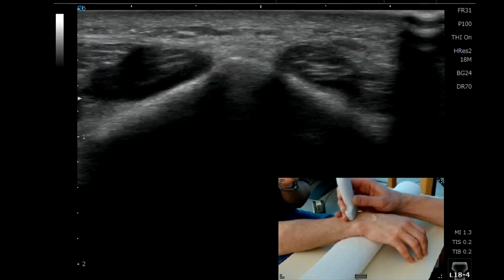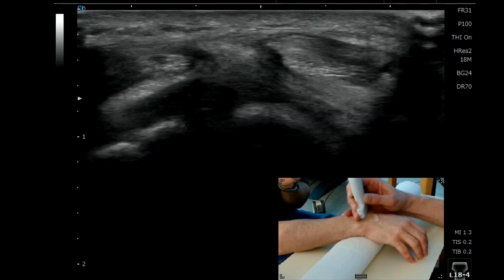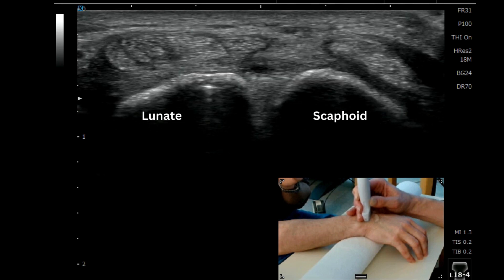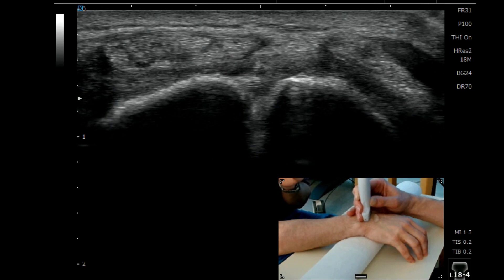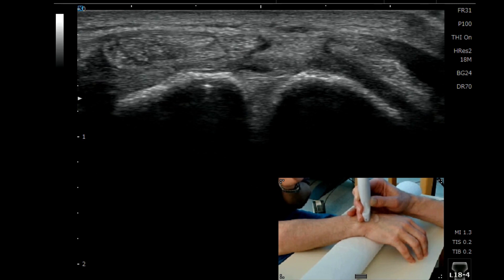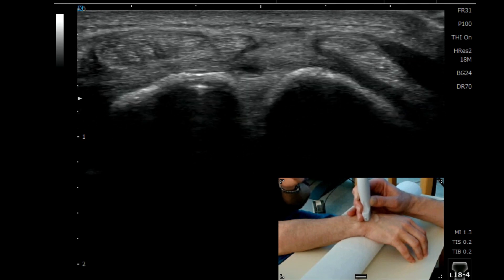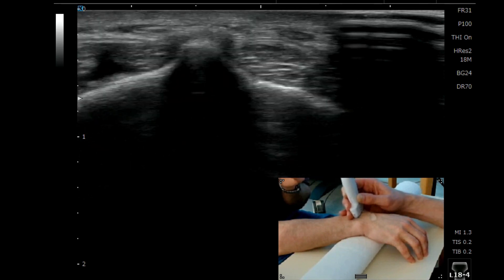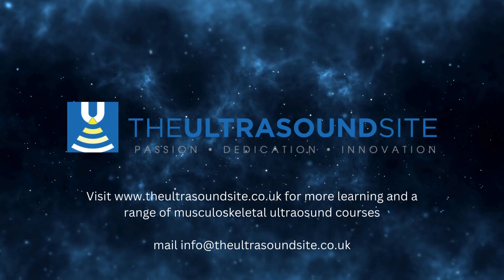Ultrasound of the dorsal fibres of the Scapholunate ligament